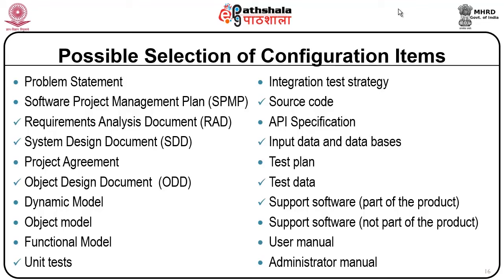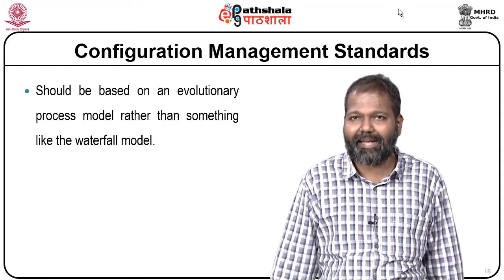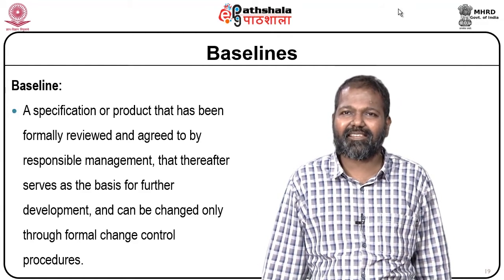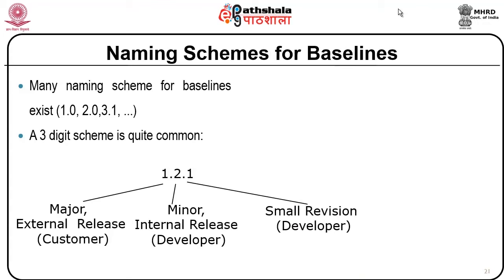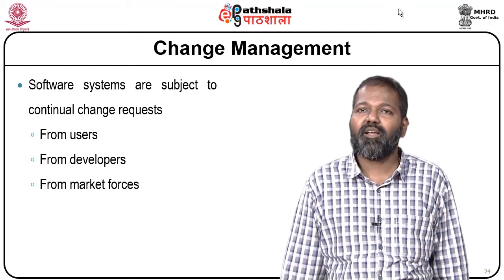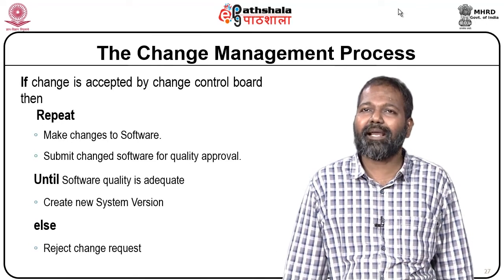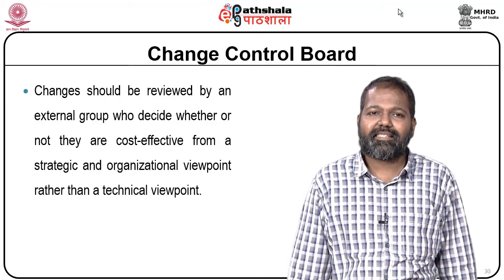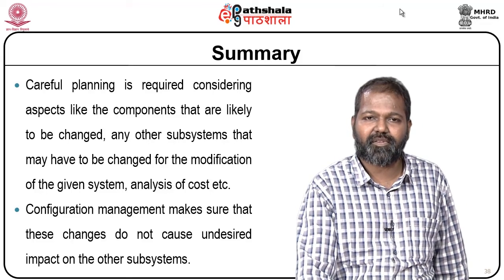M-34. Software Configuration Management - Overview